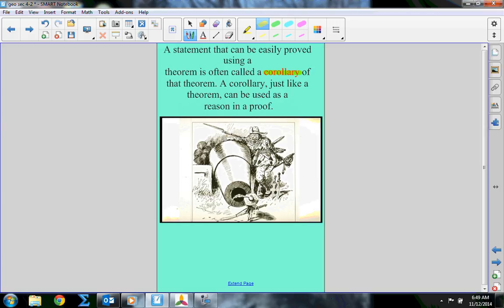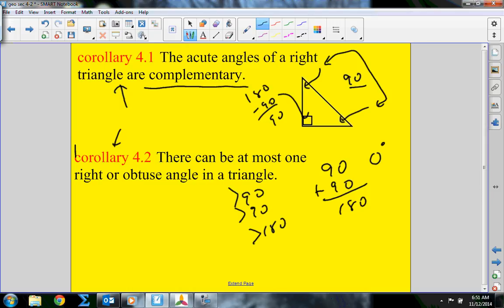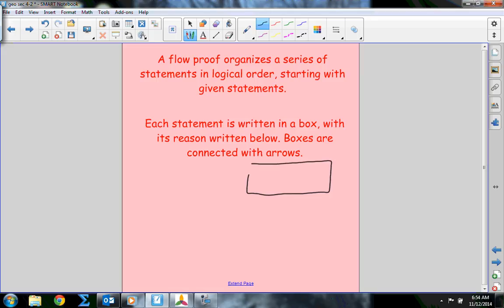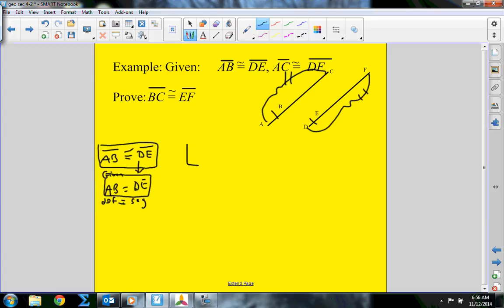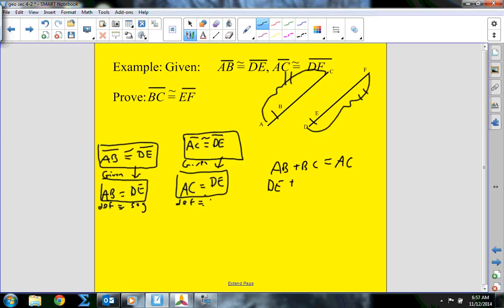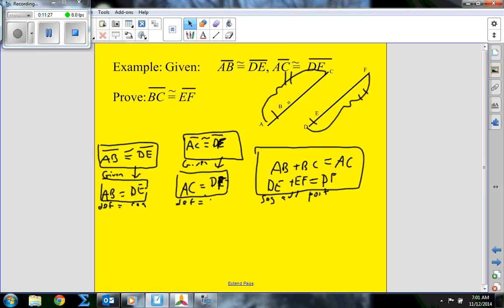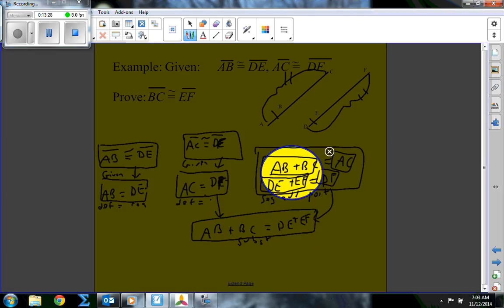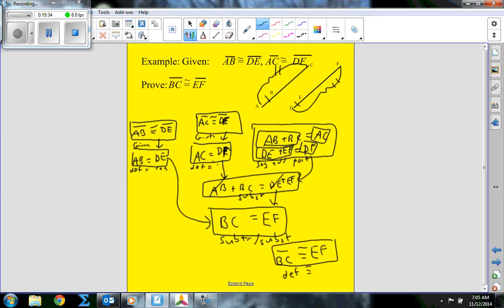sec 4 1 part II notes